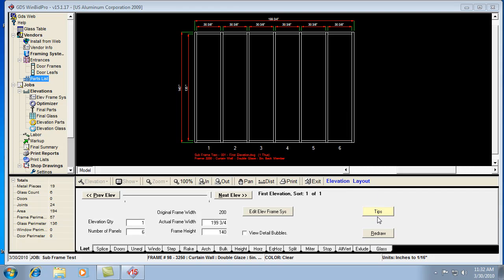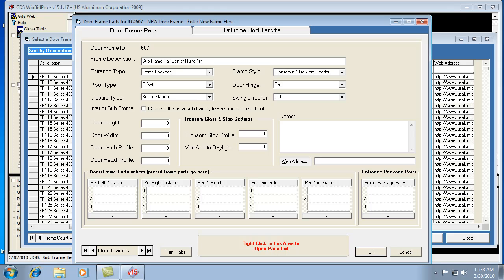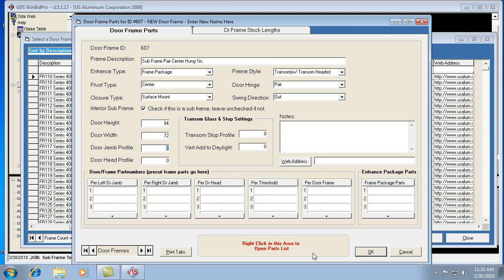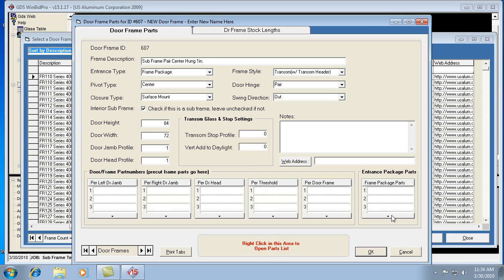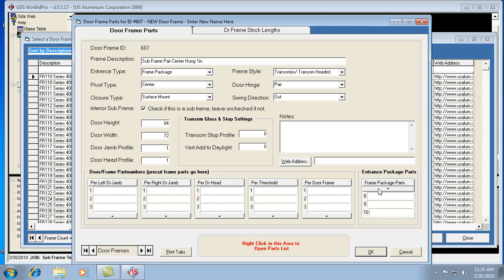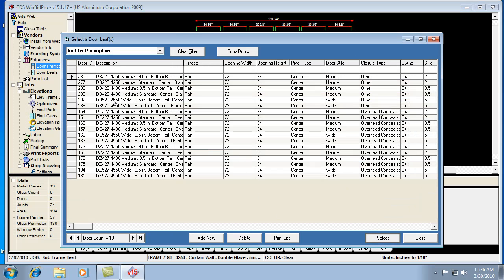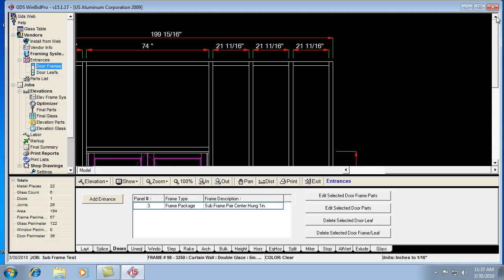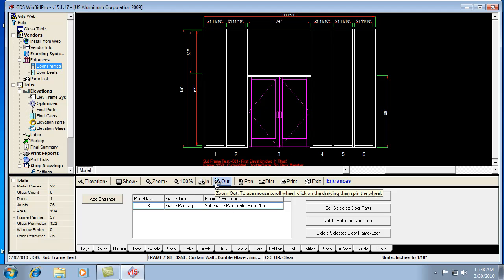Creating a Sub-Frame Entrance.mp4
Learn how to create a sub-frame door frame and add that door frame to an elevation in WinBidPro v15.